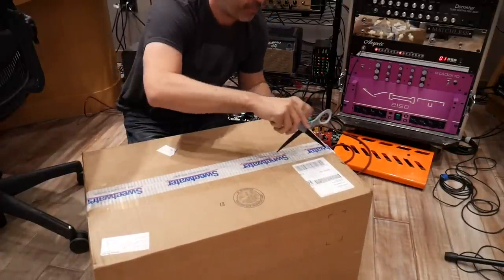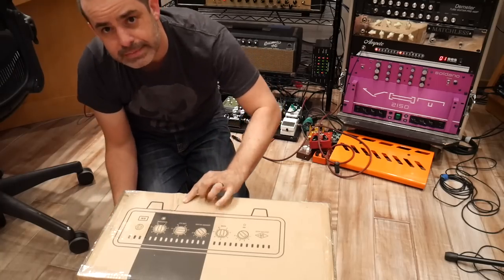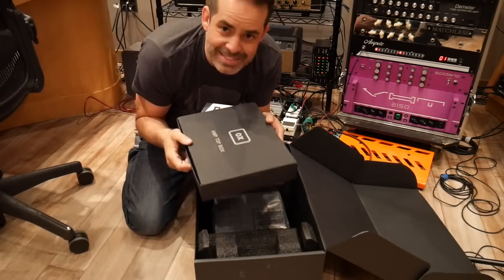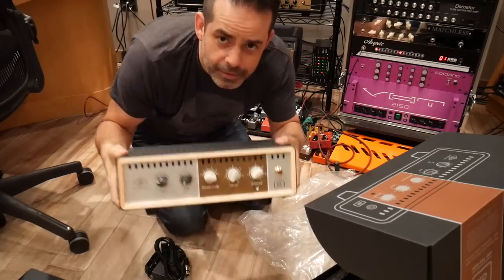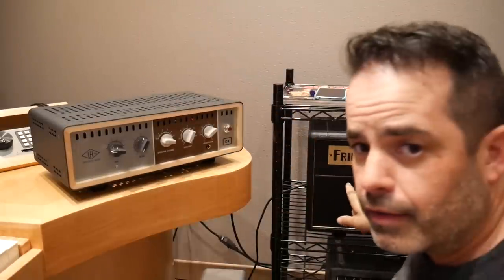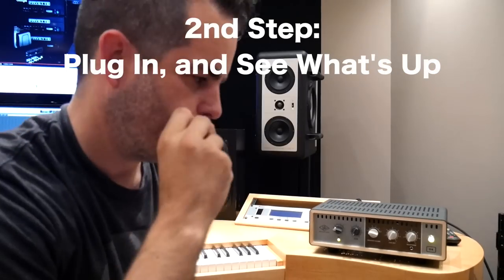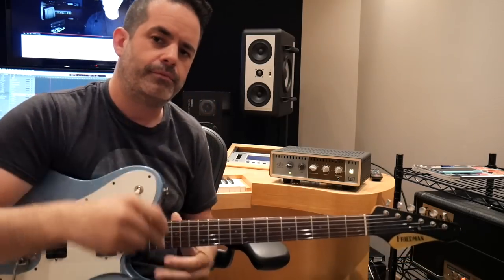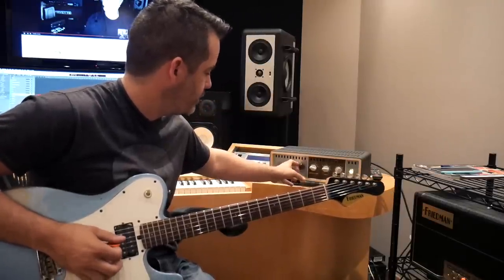UA OX • Unboxing • Playthrough • Impression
I bought a Universal Audio Ox.  Unbox, and give it a go!

00:00 Unboxing
05:17 Guitar Playing Begins